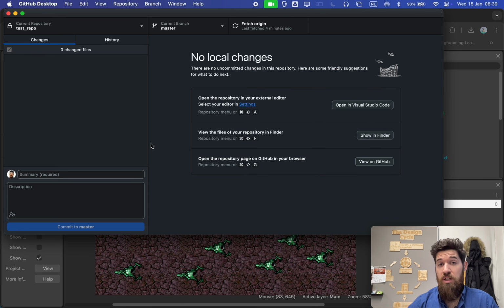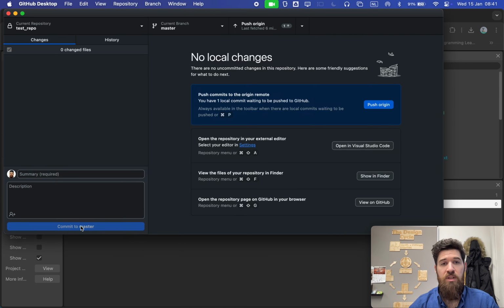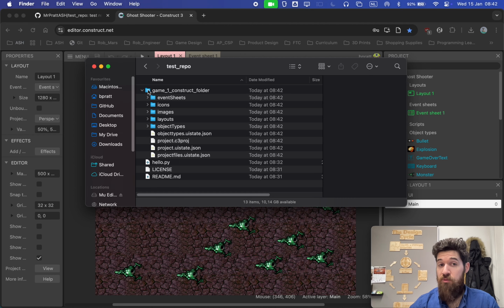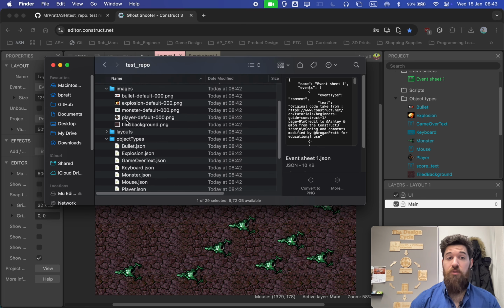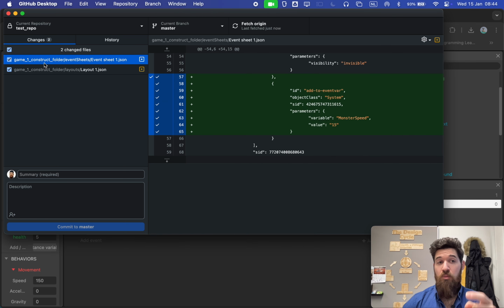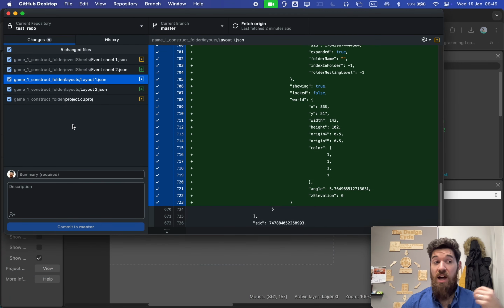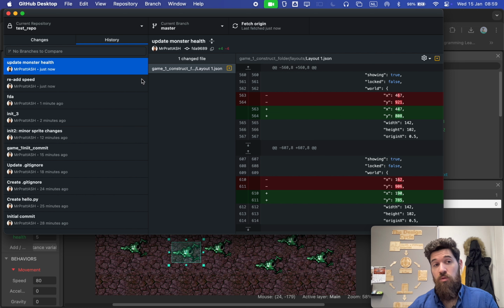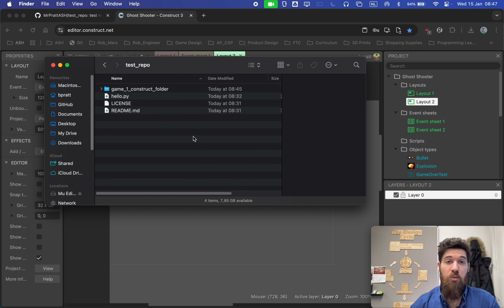How to Integrate GitHub with Construct 3: Step-by-Step Guide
Unlock the power of collaboration and veresion control in your projects in Construct 3 with GitHub! In this video, I’ll guide you through the essential steps to set up GitHub for seamless teamwork. Whether you're working alone or on teams, this tutorial will set you up for success to boost your workflow and productivity.

Chapters:
0:00 Intro
0:15 Requirements
0:21 Ignore Files
1:45 Folder Save
2:49 Folder Structure
4:26 Commit Changes
7:39 Revert Commits